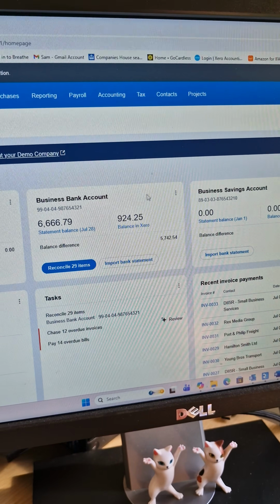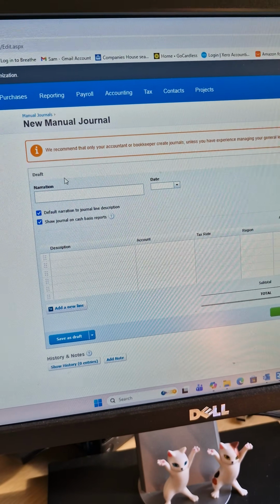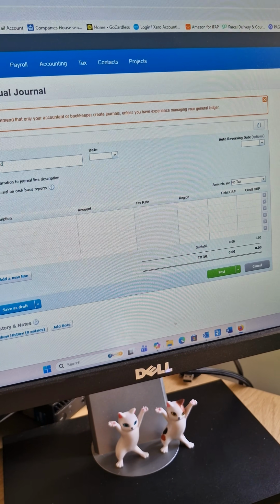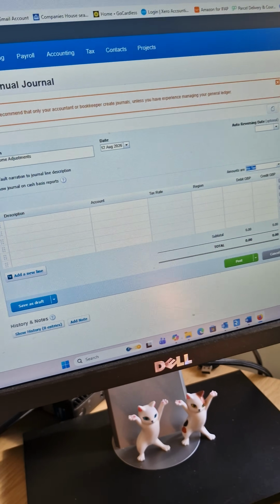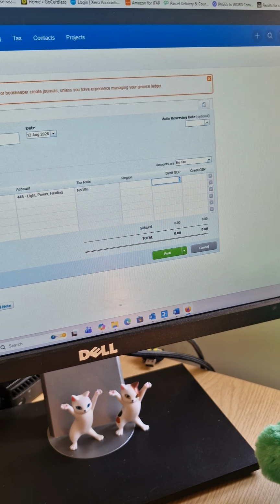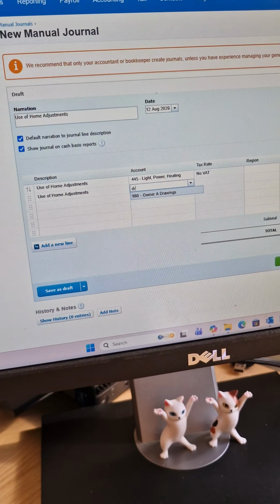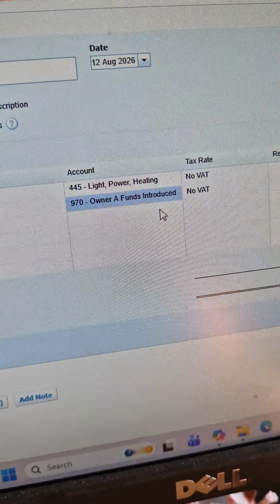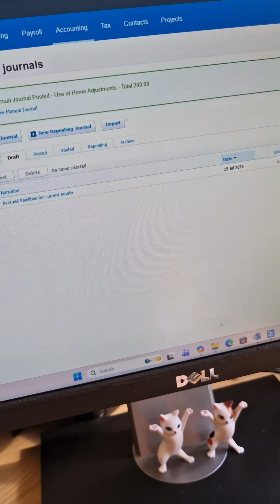Accounting For The Arts - Personal Transactions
Have you got personal transactions to put through your Xero? Here's how to do that!